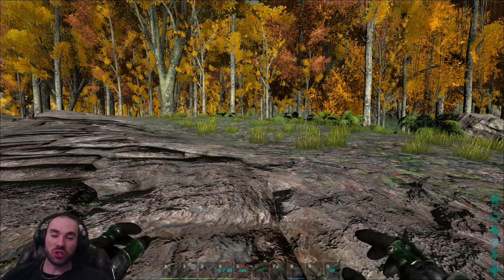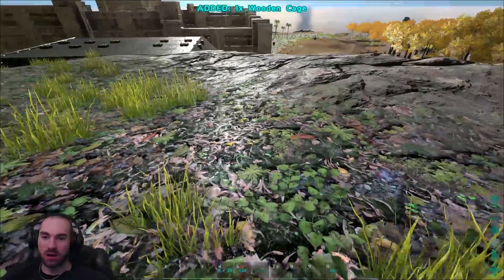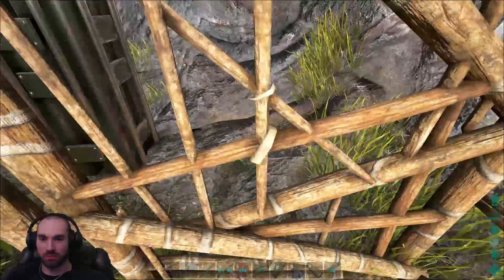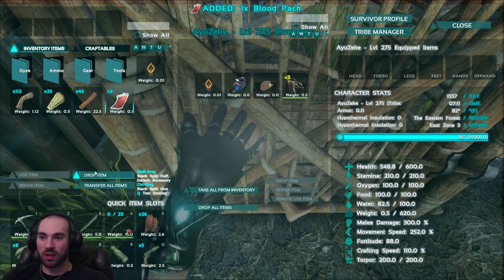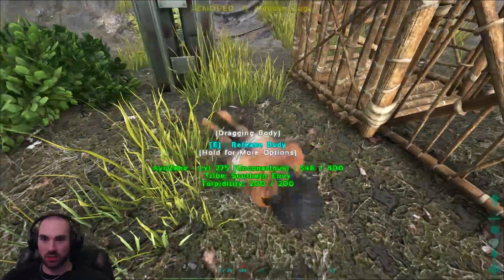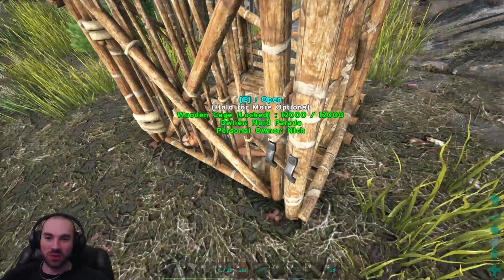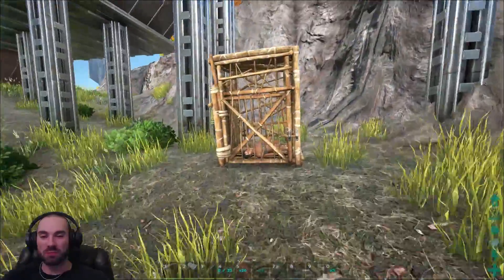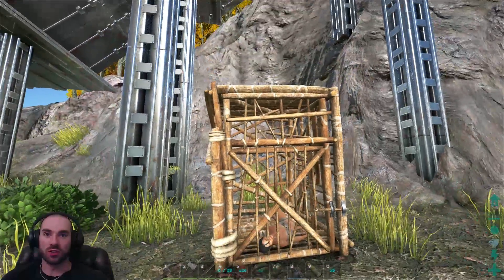ARK: Survival Evolved - Wooden Cage for Imprisoning Victims!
We craft up the new Wooden Cage and test out how it works for imprisoning your victims!

Want to play with us? Search Nerd Parade in the unofficial section!